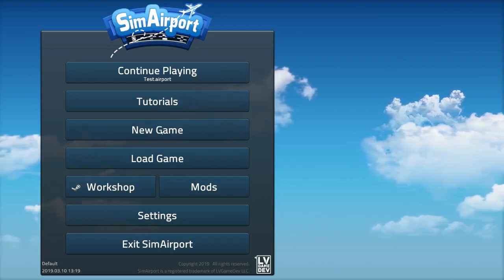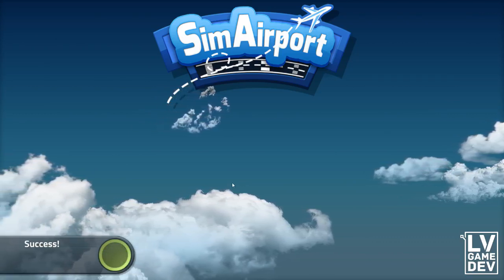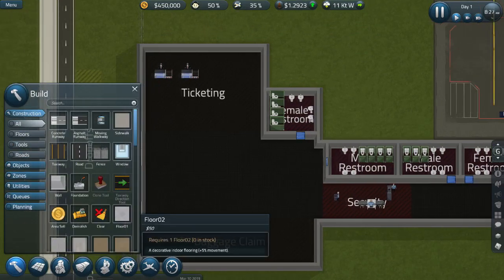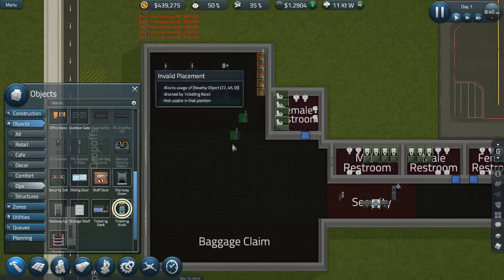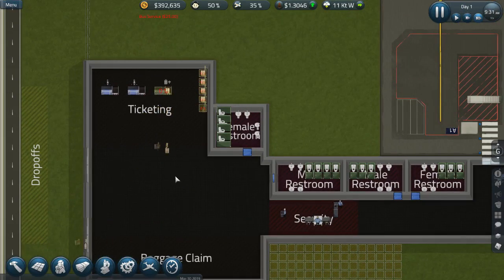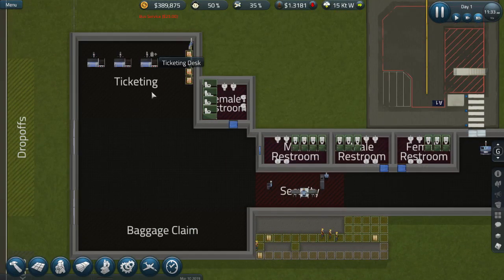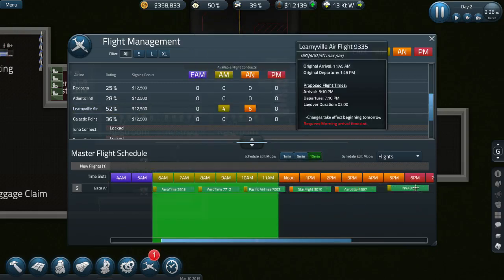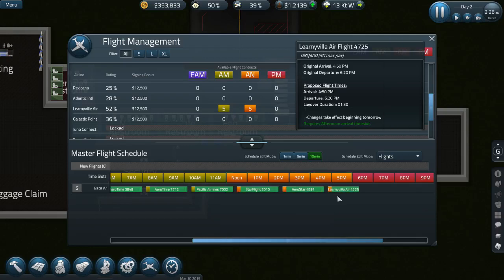SimAirport Tutorial 2019, part 1: STARTING UP, SECURITY, FLIGHT SCHEDULE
If you want  SimAirport tutorials from someone who isn't great at the game, but sure as heck loves to play it a lot, this series is for you! These are some simple, basic tutorials for SimAirport.

In this first episode, we figure out what's the BEST way to optimize the start in SimAirport, take a look at security and make our first flight schedule!

Build & Manage Your Airport. An International Hub or a Regional Masterpiece -- it's up to you. Buy more land to scale out, or escalators to scale up with MULTIPLE FLOORS. You're in full control in this modern business management tycoon!

Get cheap amazing games over at Humble Bundle! Games with amazing discounts, awesome game bundles and sometimes even free games! Go check it out!